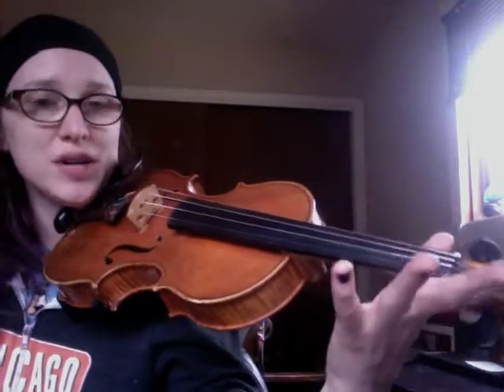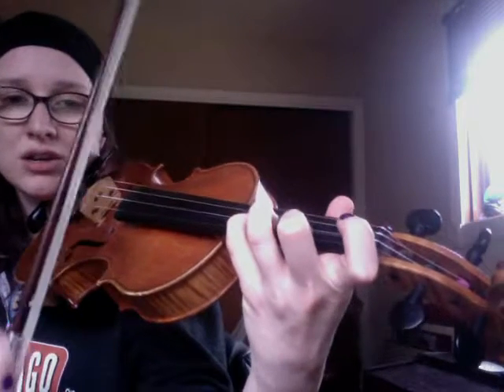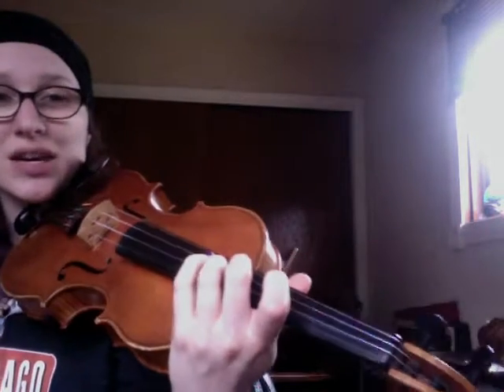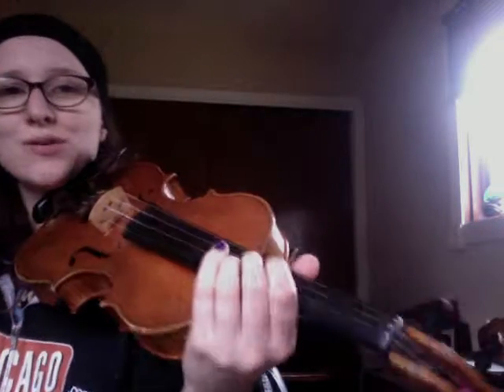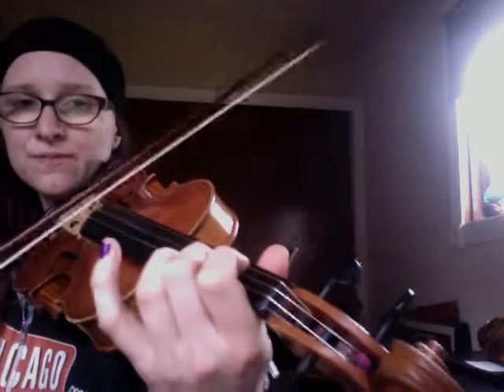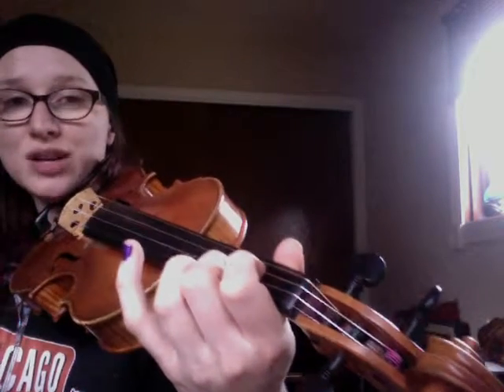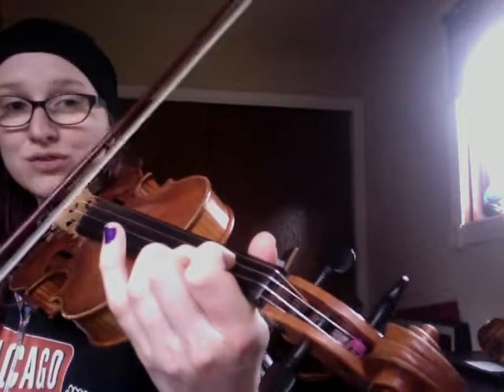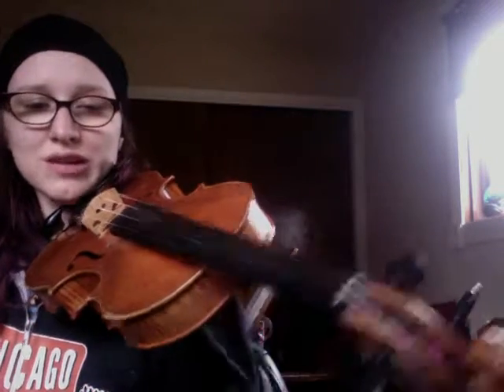Back Up and Push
For The Eagle Feather Fiddle Group